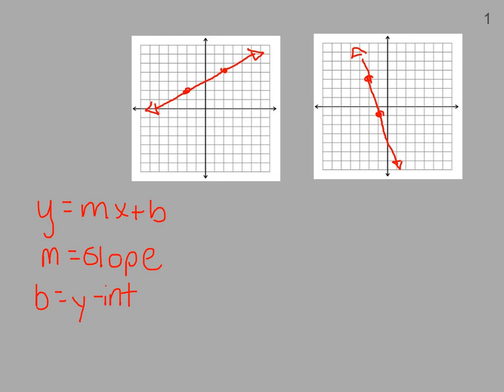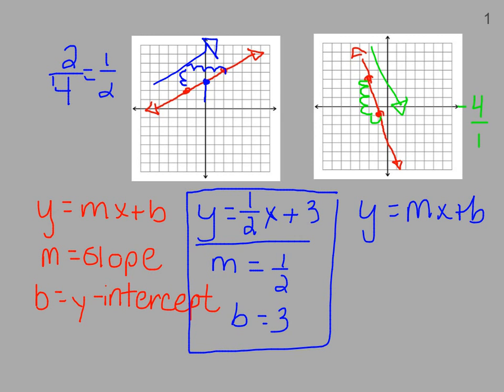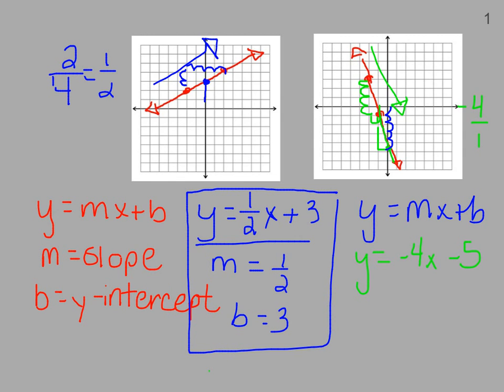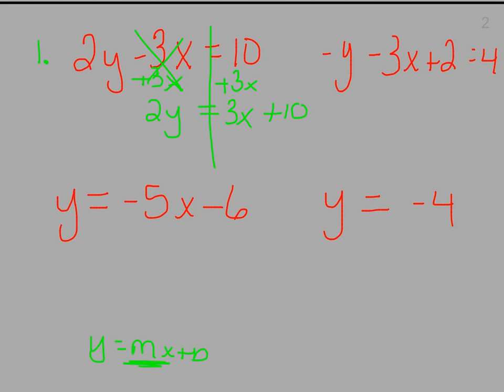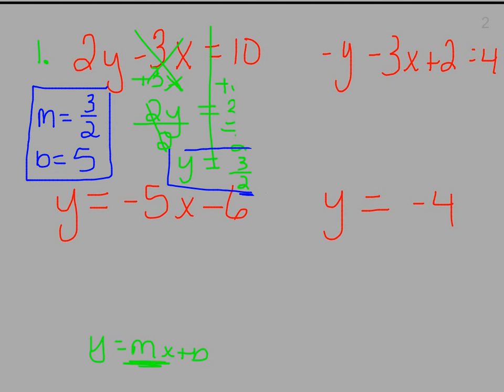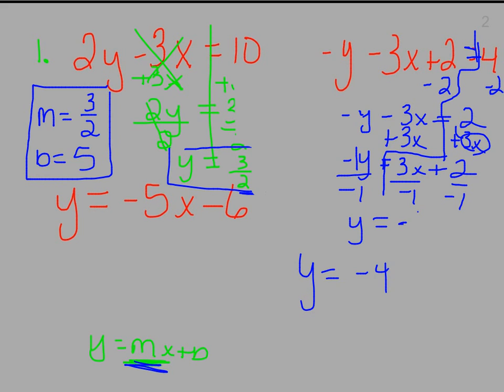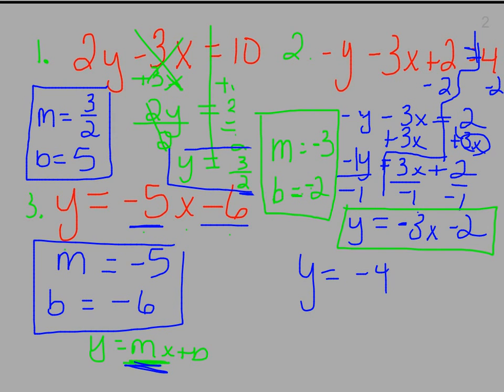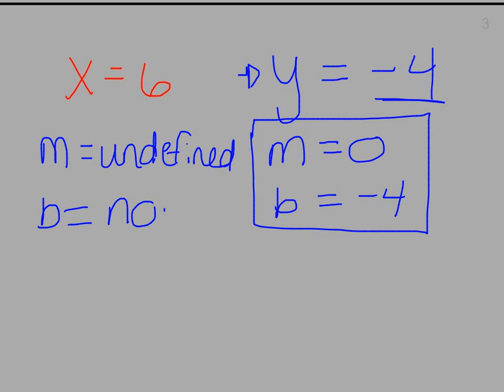Slope intercept form algebra I